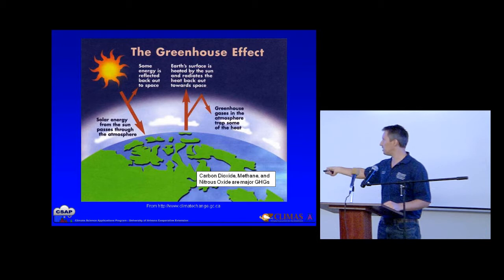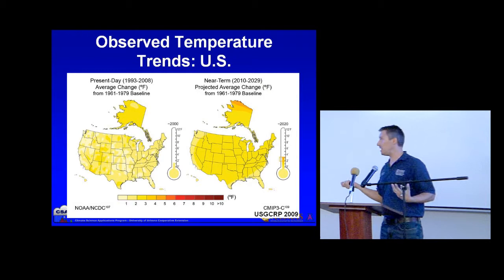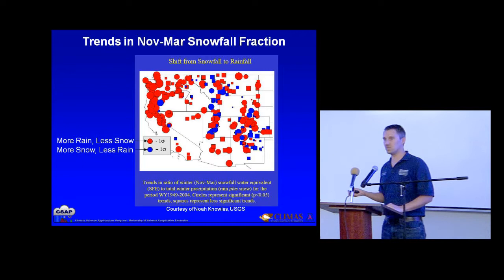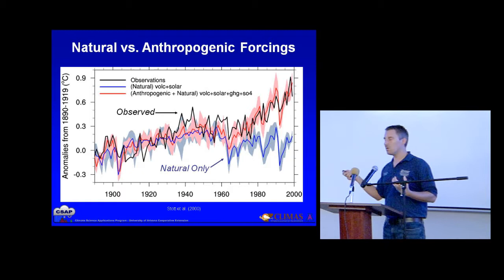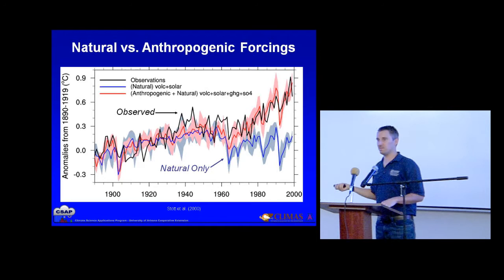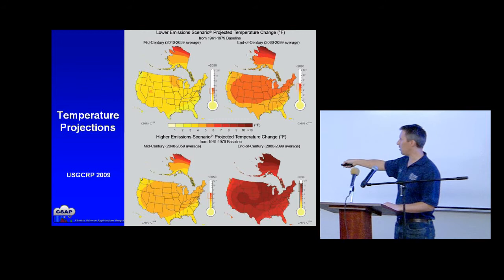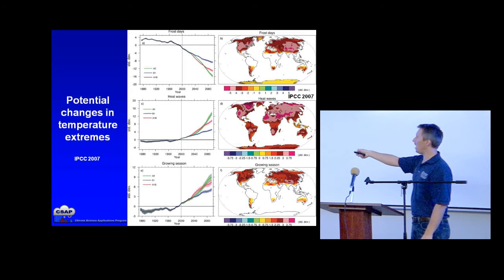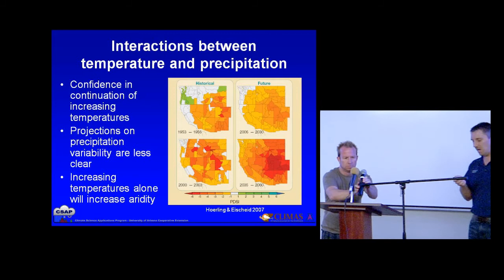Climate Change in Arizona: Past, Present, and Future - Part Three - Dr. Michael Crimmins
Learn about Arizona's climate, how it has changed, what is currently happening, and what the future holds. Dr. Michael Crimmins is a Climate Science Extension Specialist and an Associate Professor in the Department of Soil, Water, and Environmental Science at the University of Arizona. This is part three of a three part video.